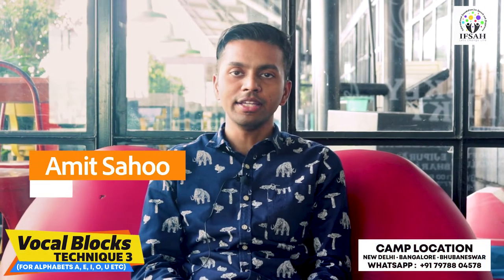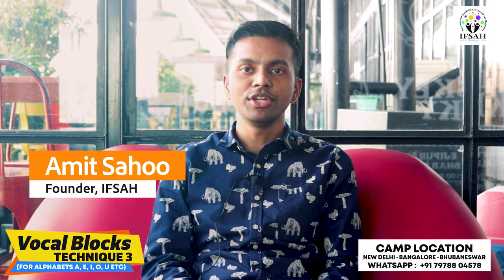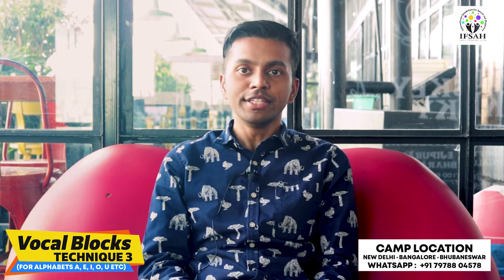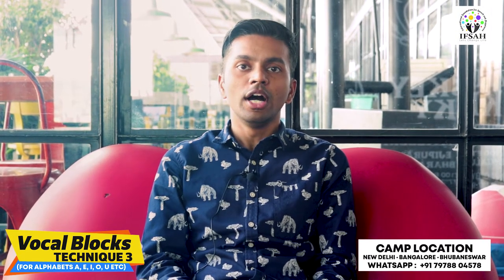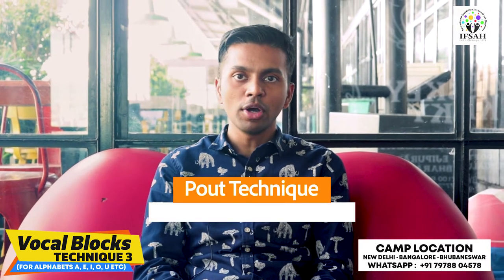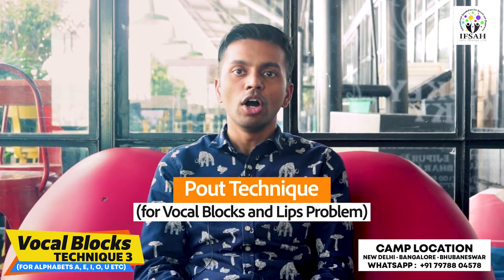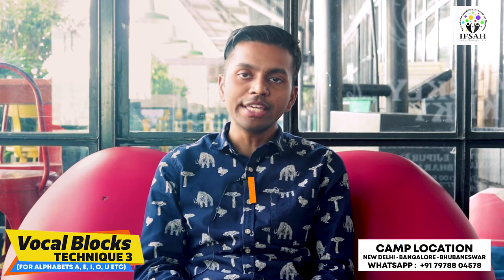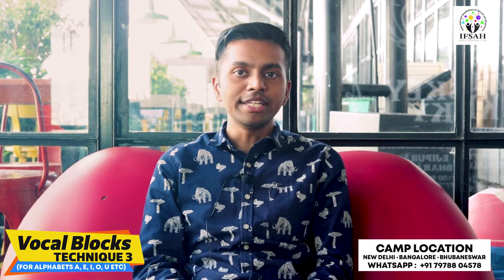Overcome Stammering - Part 6 (VOCAL BLOCKS Techniques 3), Ph+91 7978804578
IFSAH is an organization dedicated to support and help people suffering from speech disorders. It has courses and support groups which facilitates easy and effective treatment. We have given therapy to members from 25+ countries through our online course. IFSAH School Program and IFSAH Camp Program are the other two verticals of the IFSAH's program. IFSAH School Program is India's First Ever Speech Therapy Program in Schools, starting from New Delhi Private Schools from Academic year 2021.

Virtual Therapy Room
LIVE FROM : New Delhi & Bangalore

Whatsapp & Phone Number
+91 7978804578